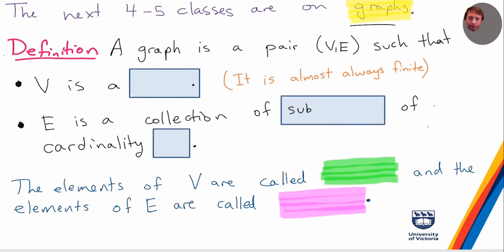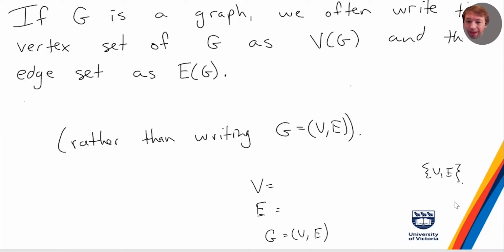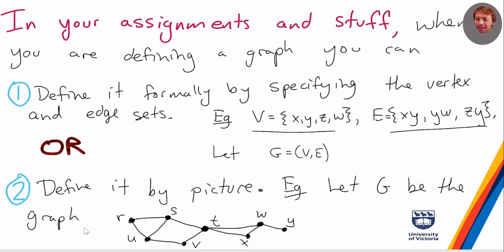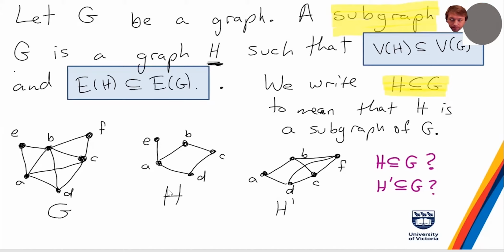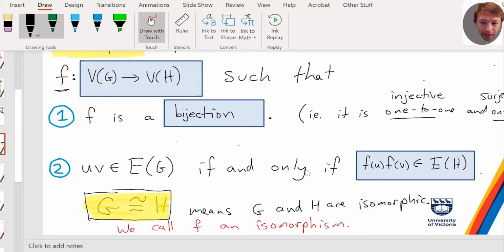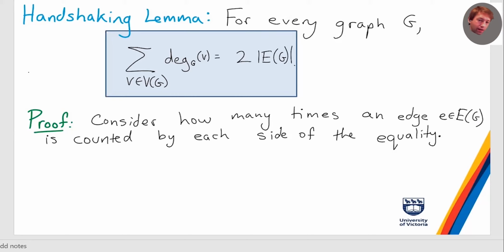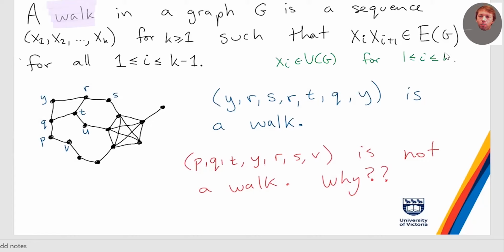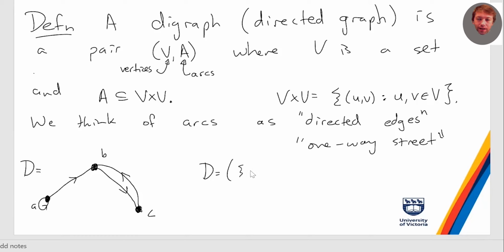Graph Theory Introduction. MATH 222, Discrete and Combinatorial Math, University of Victoria.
This video is from the course MATH 222 Discrete and Combinatorial Mathematics taught by Jonathan Noel at the University of Victoria. The topic is the basics of graph theory, including lots of definitions and the Handshaking Lemma. The original date was February 8, 2021.